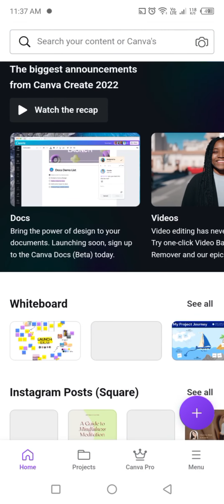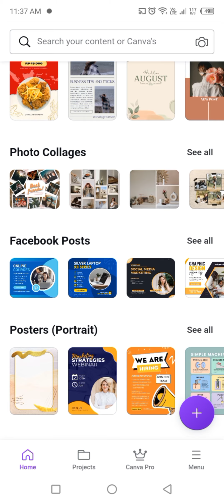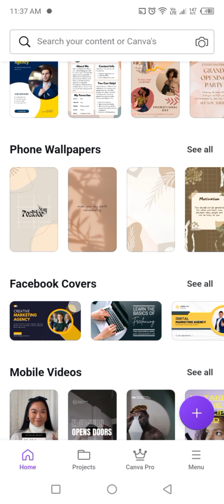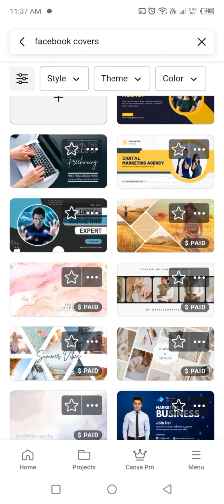Using Canva For Making Facebook Covers| Computing Facts| Like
Asalam O Alaikum friends...May all of you satay blessed...In this video you can find out that how to make your Facebook Covers more interactive by using an app named Canva. Allah Hafiz This link to watch my previous video must watch this one as well